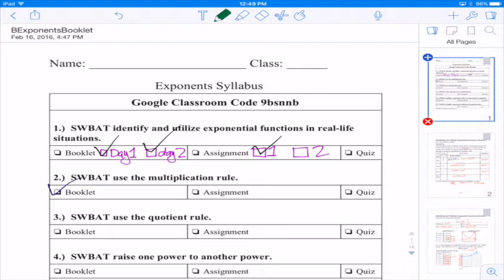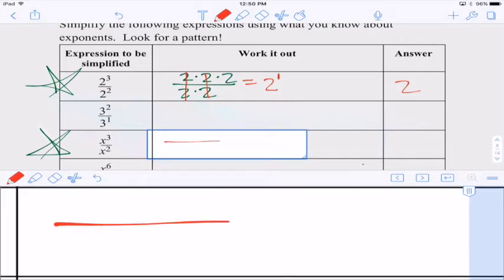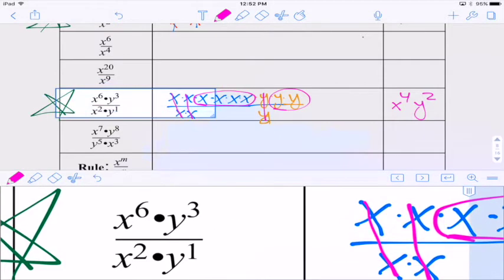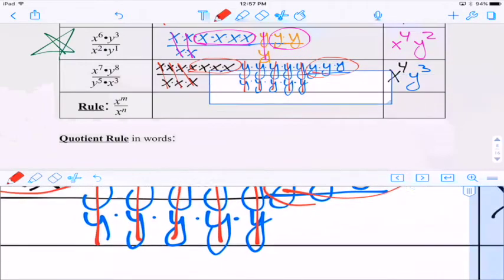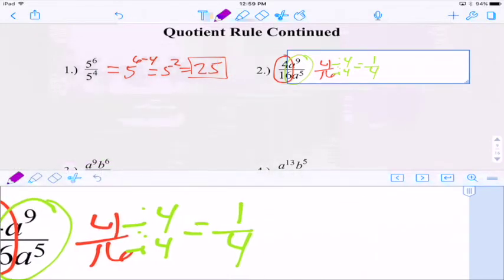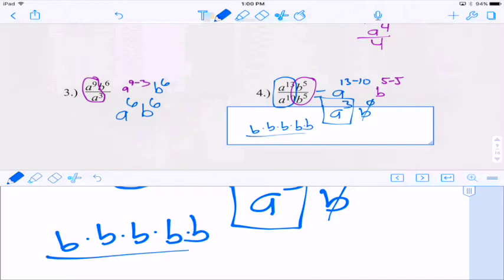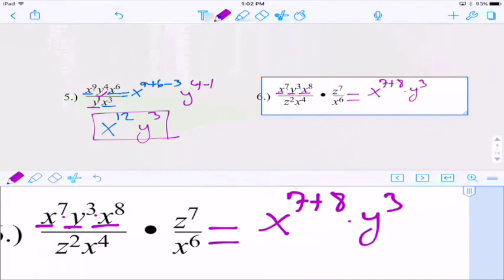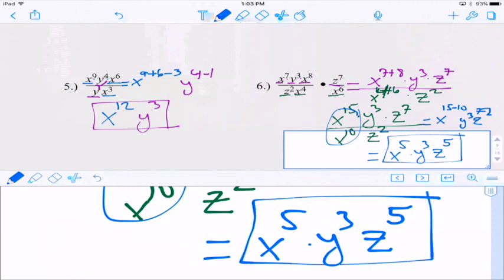Unit 7 Exponents: Lesson 3 Quotient Rule